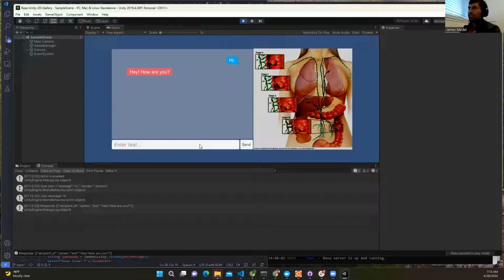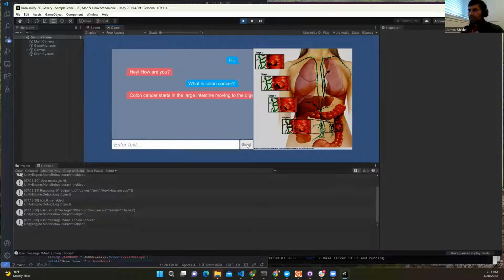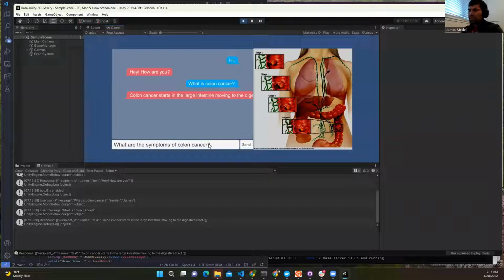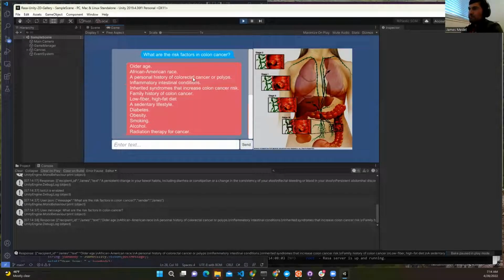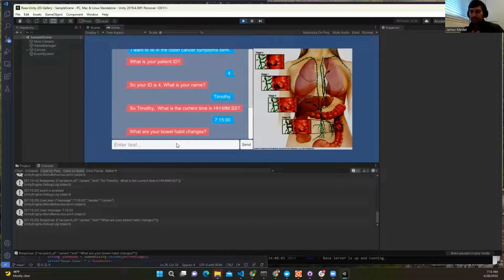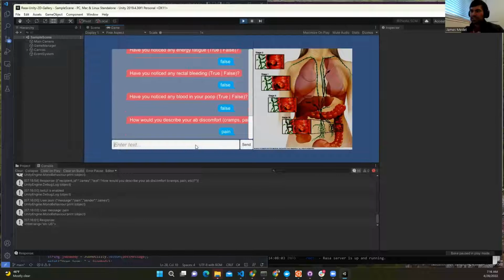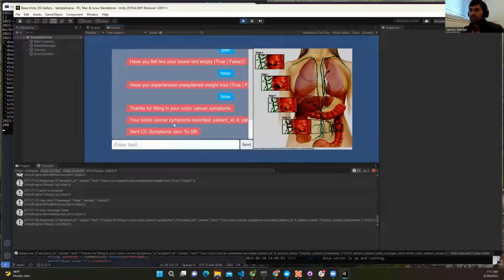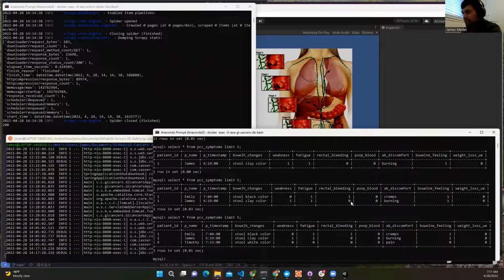Colon Cancer Consultation App Deployed with Rasa - Unity - MySQL DB - Docker | SJSU CMPE 252 AI Demo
For my solo project in SJSU CMPE 252 AI & Data Engineering course in Spring 2022, I developed a Conversational AI Full Stack Application for a Colon Cancer Consultation where a patient interacts with a Rasa Chatbot through a Unity Frontend Client Chat Window. As the patient interacts with the Rasa Virtual Assistant, Rasa answers questions by performing custom Actions to web scrape data from MayoClinic on Colon Cancer Symptoms & Risk Factors, Rasa can also collect patient symptoms data and Rasa can store a patient's data into a MySQL database through interacting with a SpringBoot server. This full stack application was deployed across 5 docker containers and used ngrok to expose the Rasa Chatbot to the internet, so Unity or Slack or other client from another computer can connect to my Rasa Chatbot.

Currently I am pursuing grad school at SJSU working toward MS AI and am interning as a Software Engineer working on Research & Innovation Medical Robotics team at Noah Medical. At Noah Medical, we're looking to advance surgical robotics using less invasive procedures from Embedded Systems to AI/ML. Inspiration for this project was from people in my family and close friends' families having cancer from parents, grandparents, aunts/uncles to cousins.

Docker Containers include:

- Rasa Run Server (Rasa Chatbot)
- Rasa Actions Server (Rasa Custom Actions - Python)
- Spring Boot Server (Rasa Chatbot sends Patient Data to SB to store into MySQL - Java, SQL)
- MySQL Database Server (Receives/Sends Data from/to SB - SQL)
- Ngrok Server (Enables Communication between Rasa Chatbot and Remote Frontend Client, such as Unity, Slack, etc)

The Unity portion of the Full Stack AI Application was developed based on Divyang Pradeep Pal's "Integrating Rasa Open Source Chatbot Into Unity" tutorials part 1 and part 2: